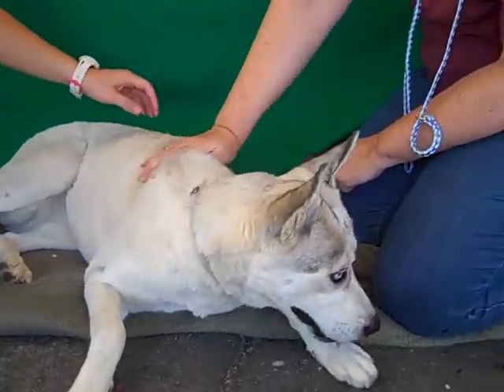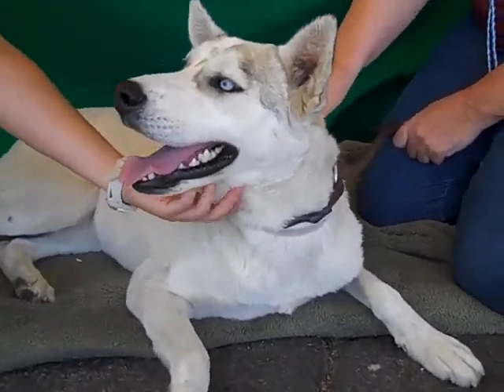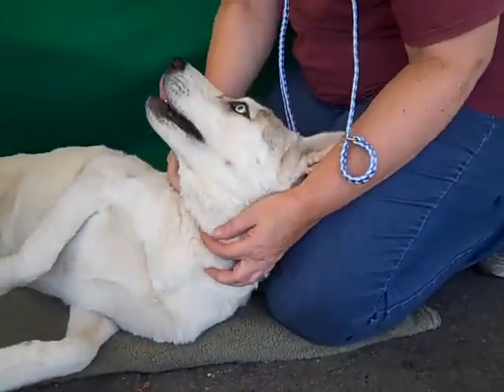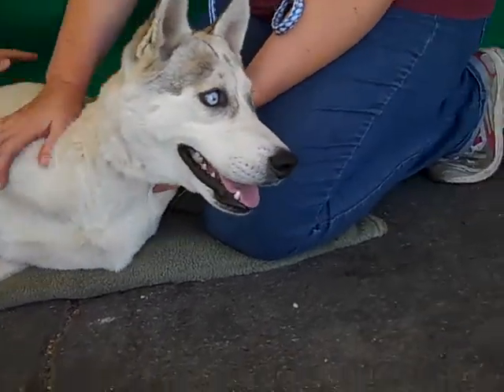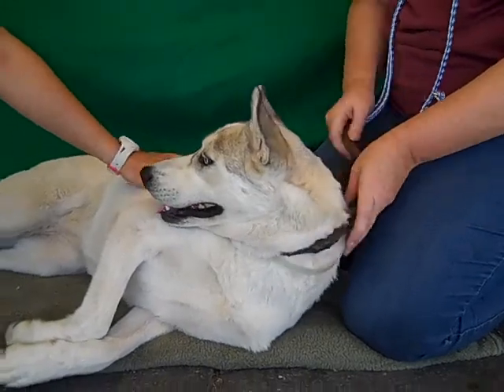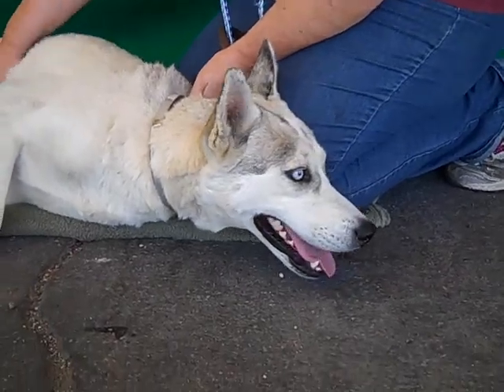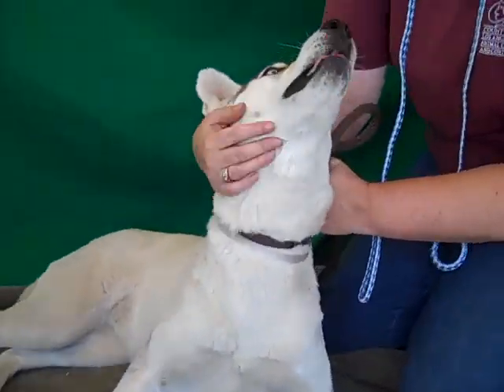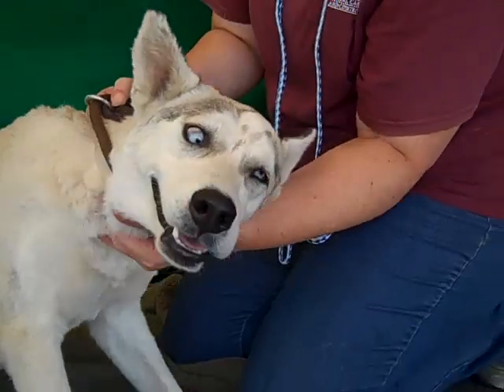A4741609 Sia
A4741609 Sia is an effervescent 11-month-old white-and-tan female Siberian Husky mix puppy who was found in Covina and brought to the Baldwin Park Animal Care Center on August 5th. Weighing 50 lbs, Sia has the athleticism and energy typical of the breed, and will thrive in a household looking for a partner for outdoor activities. Sia will benefit from basic obedience training, and she is so eager to please that we think she will be a quick study. Sia will be an awesome indoor pet and companion for an active individual or family living in a townhouse or single-family home.